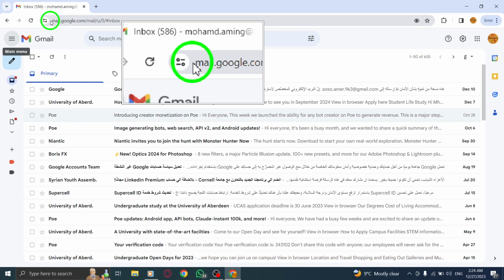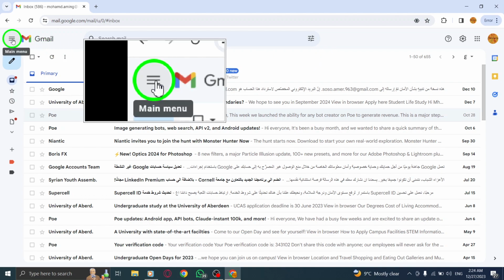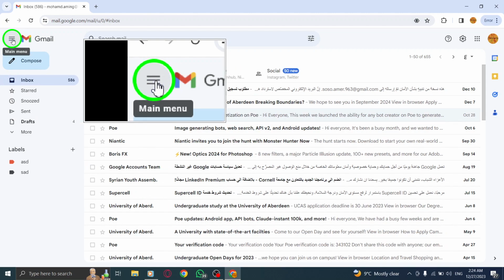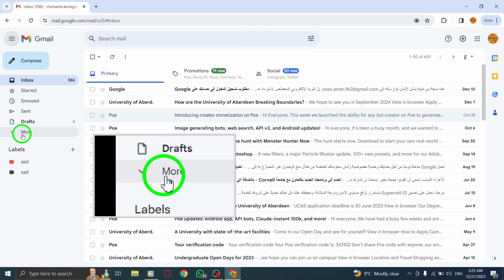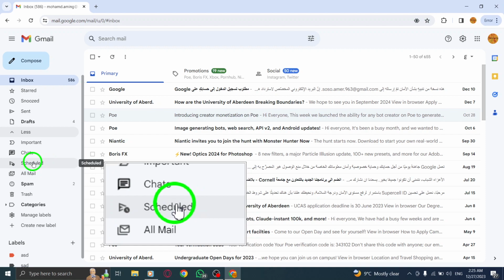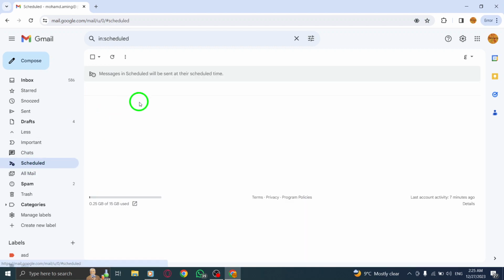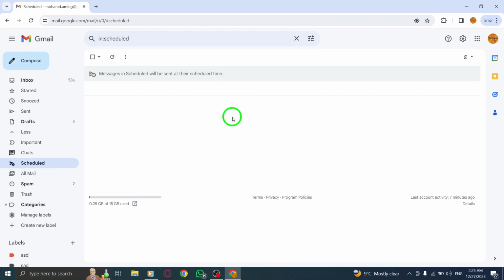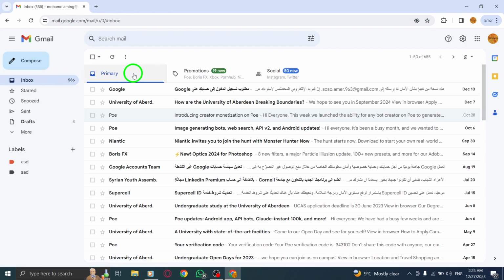How to Find Scheduled Messages in Gmail on PC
Learn how to find scheduled messages in Gmail on your PC with this step-by-step tutorial video. Follow these steps:

1. Open Gmail.
2. At the top left, click Main menu.
3. Click More.
4. Open Scheduled.

Finding scheduled messages in Gmail allows you to manage and keep track of emails that you have composed but are set to be sent at a later time. With this tutorial, you will learn how to find scheduled messages in Gmail on your PC, ensuring that you have full control over your email communication.

Watch the video now to learn how to find scheduled messages in Gmail on your PC and stay organized with your email scheduling.